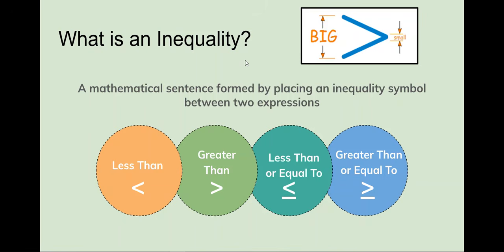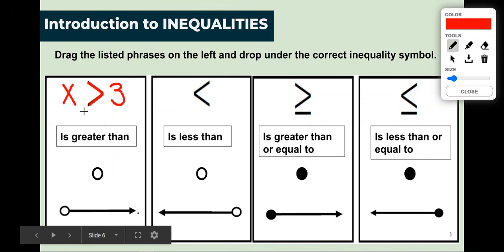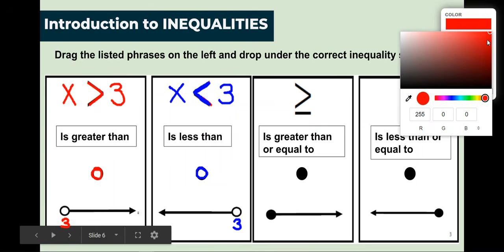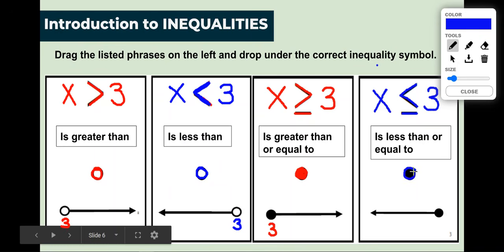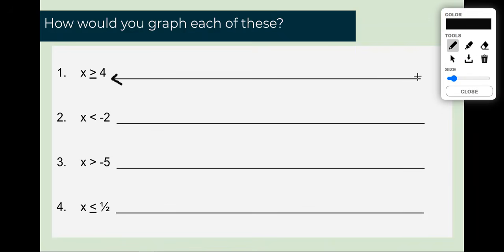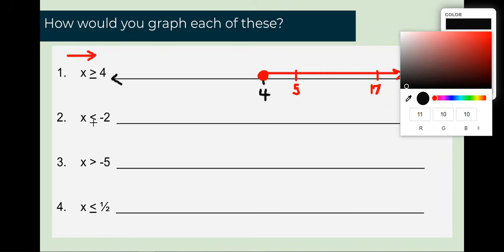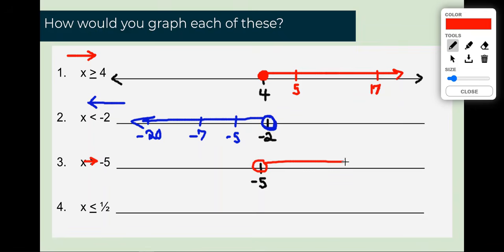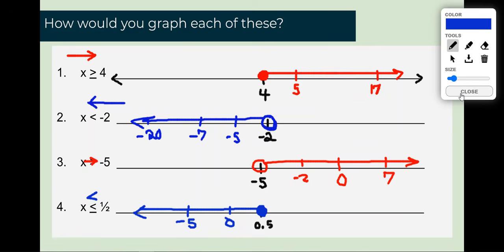Introduction to Inequalities